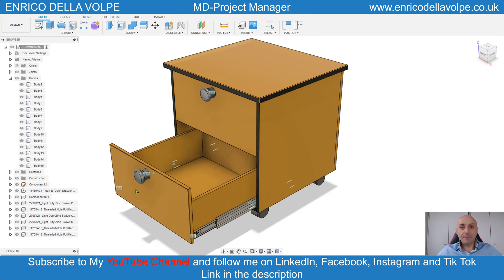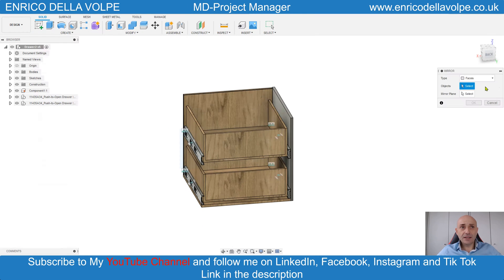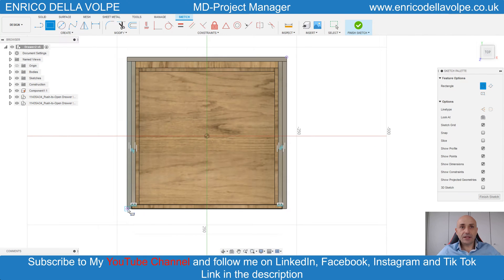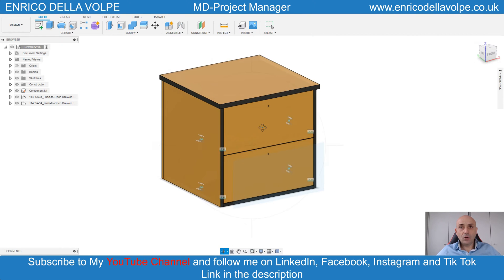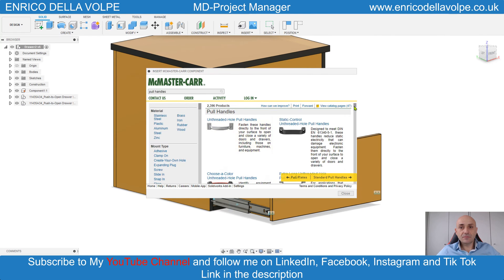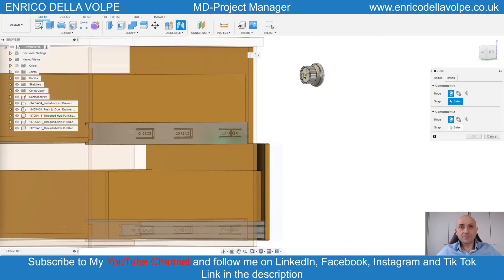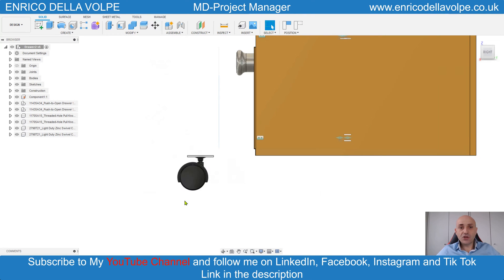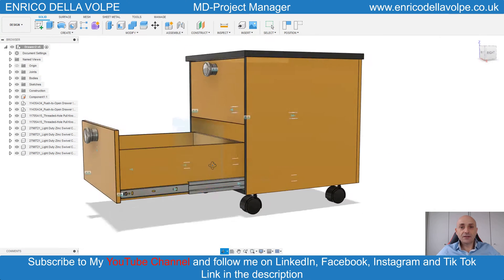Tutorial: How to make a sliding chest of drawer in just 6 mins with Autodesk Fusion 360